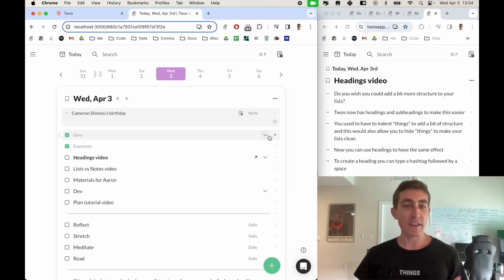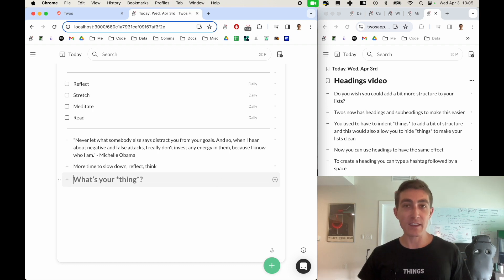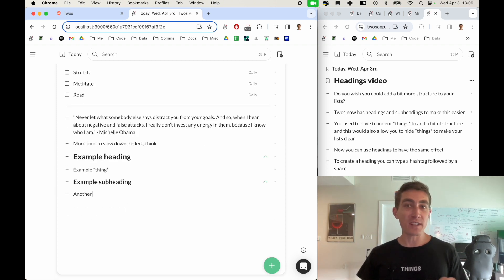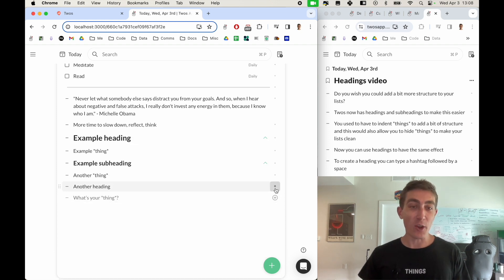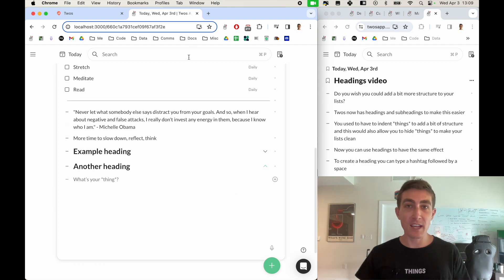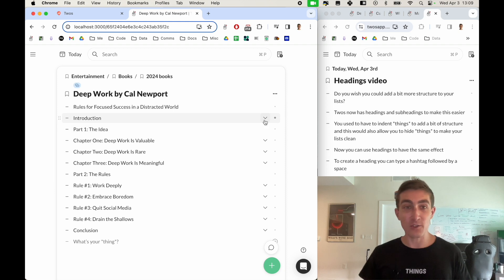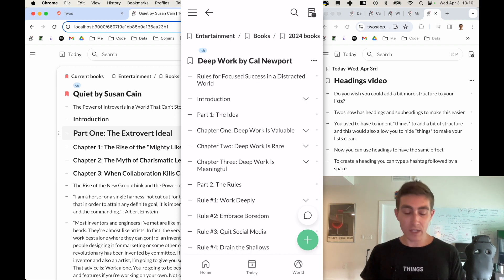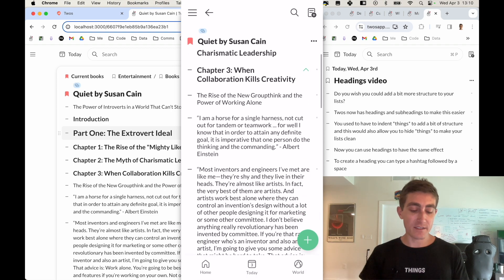*NEW* Headings & Subheadings in Twos App | From The Dev's Desk w/ Twos Baller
0:00 Intro
0:07 How to Use Headings
0:55 Book Notes Example
1:14 Mobile Example
1:31 Outro